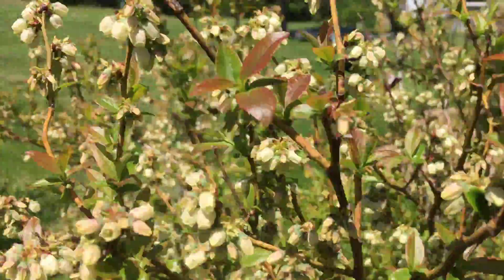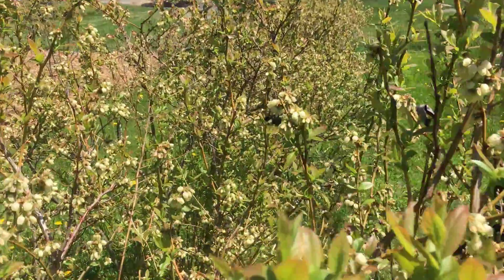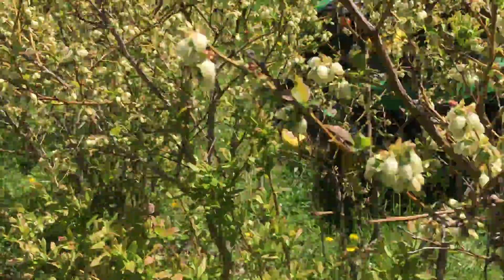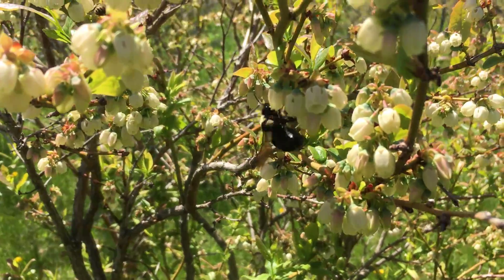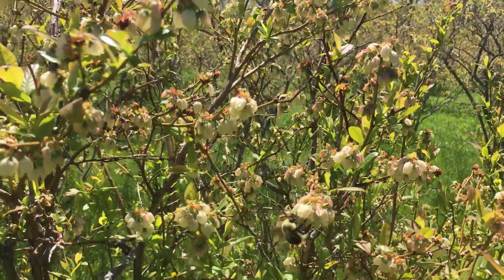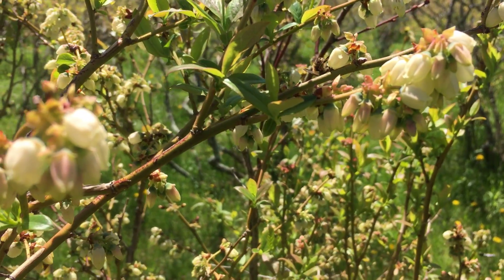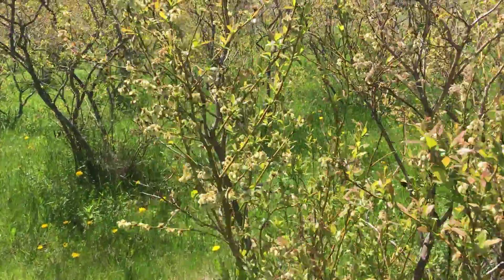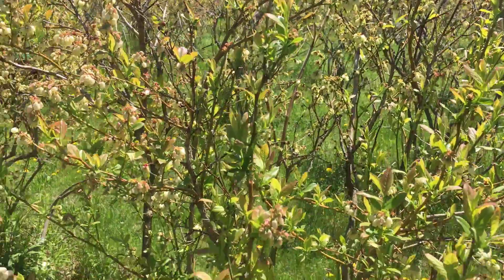The Blueberry Patch is Humming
The blueberries are loaded with flowers and bumblebees.  A quick spring update.